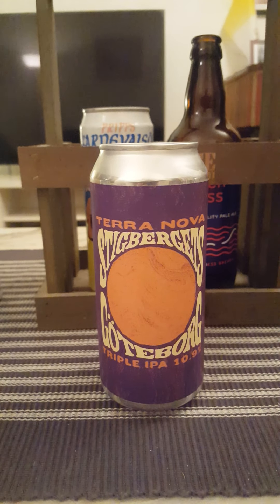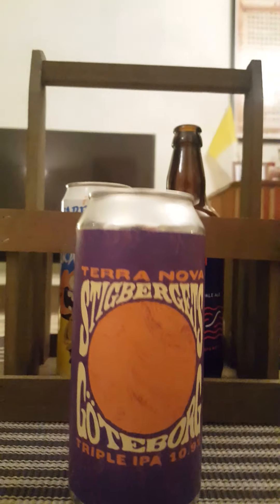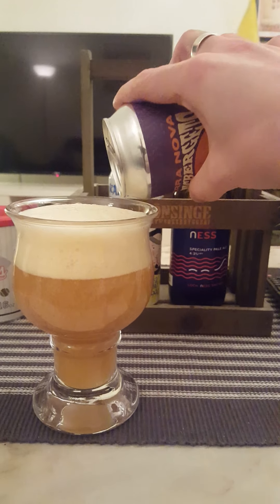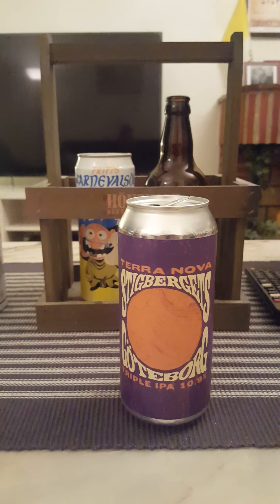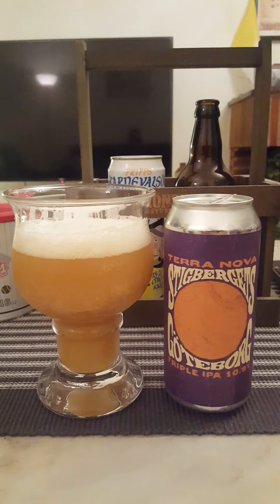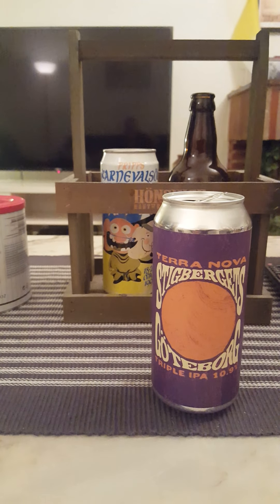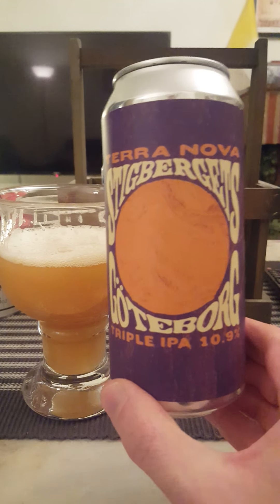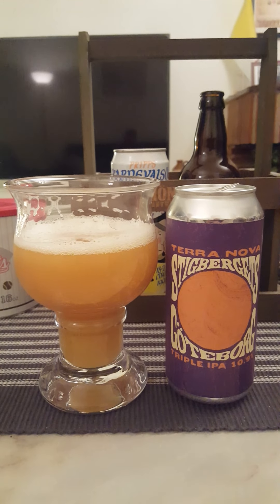# 1321 Stigbergets Bryggeri Terra Nova Triple India Pale Ale 10.9 % (Swedish Craft Beer)